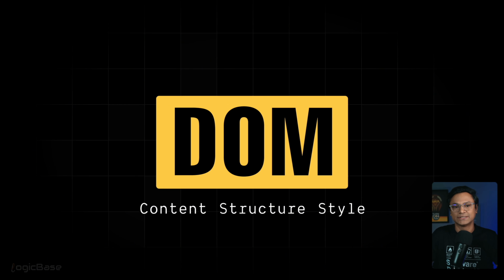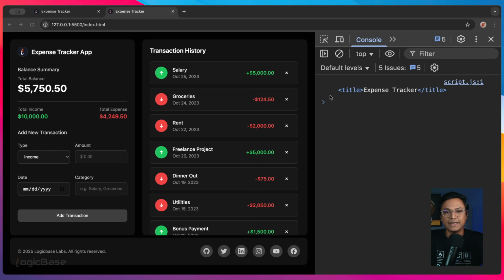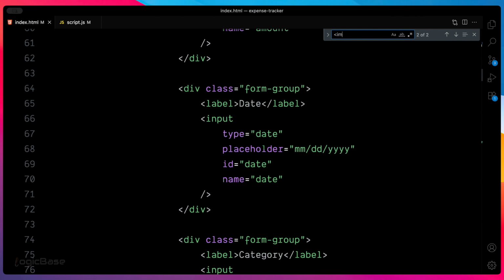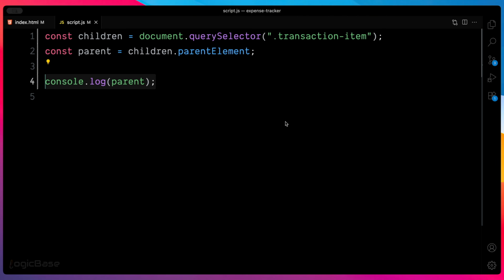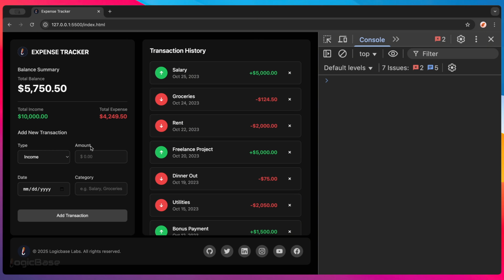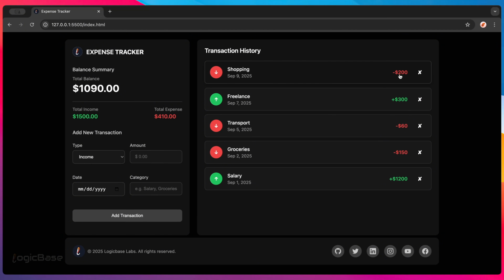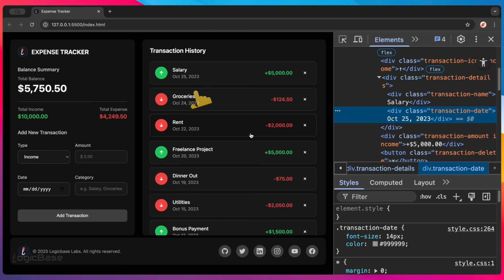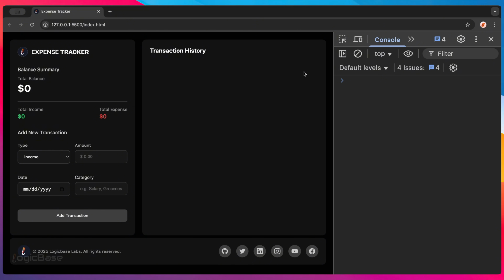What is the JavaScript DOM?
This beginner's tutorial covers the fundamentals of the Document Object Model (DOM) in JavaScript. Learn DOM structure, element traversal, manipulation, and event handling with a hands-on Expense Tracker project. Perfect for aspiring front-end developers.

Course created by @logicBaseLabs

⭐️ Chapters ⭐️
- 0:00:00 Intro
- 0:02:28 Lesson 1 - What is DOM
- 0:08:23 Lesson 2 - Analyze the DOM
- 0:20:51 Lesson 3 - Traversing DOM Elements
- 0:42:09 Lesson 4 - Traversing DOM Hierarchy
- 0:54:45 Lesson 5 - Manipulate the DOM
- 1:05:59 Lesson 6 - Listening to DOM Events
- 1:21:43 Lesson 7 - Project Expense Tracker App
- 1:55:32 Final words

👾 Drake Milly
👾 Ulises Moralez
👾 Goddard Tan
👾 David MG
👾 Matthew Springman
👾 Claudio
👾 Oscar R.
👾 jedi-or-sith
👾 Nattira Maneerat
👾 Justin Hual